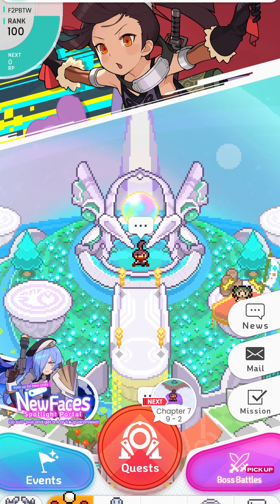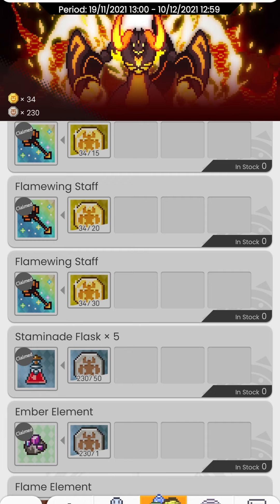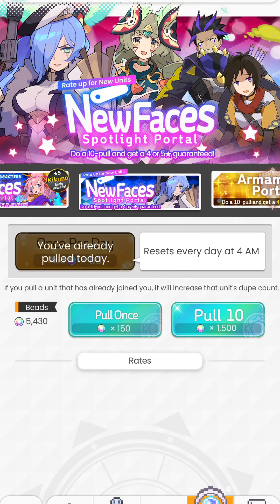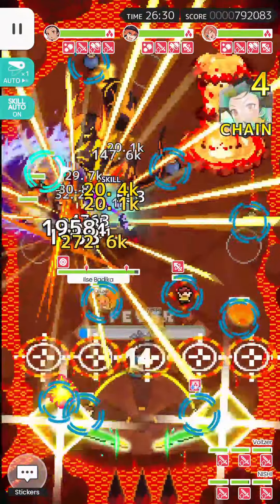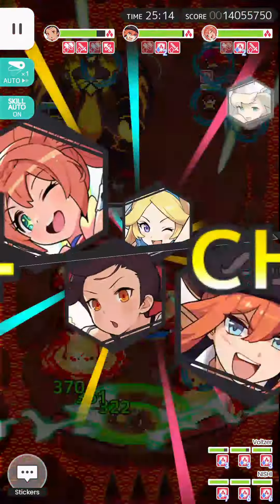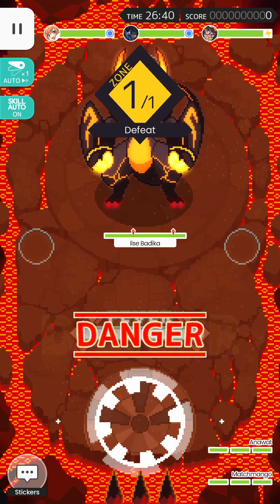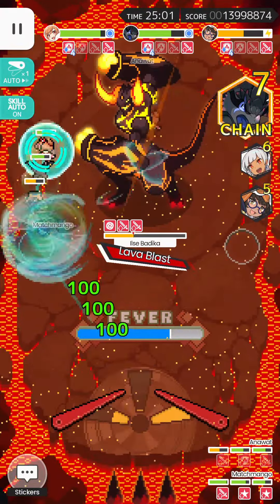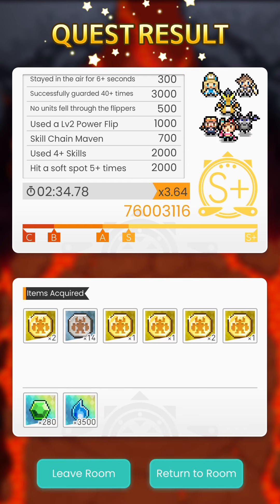And What Banners Should F2P Save For? | World Flipper